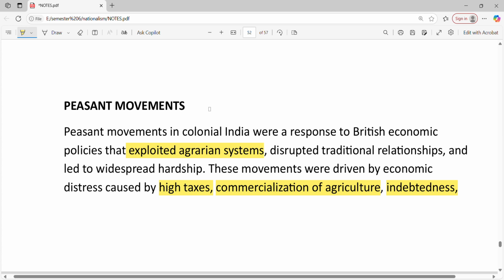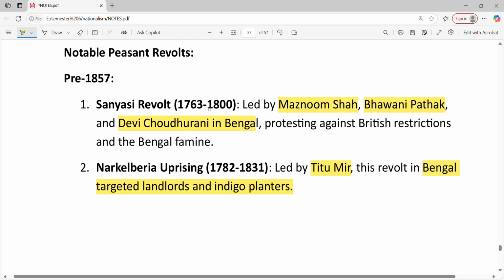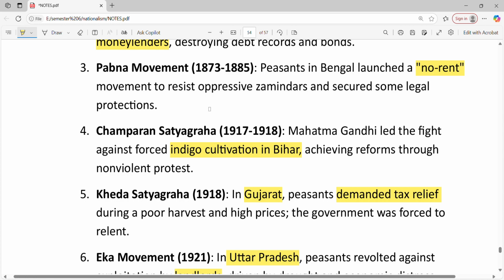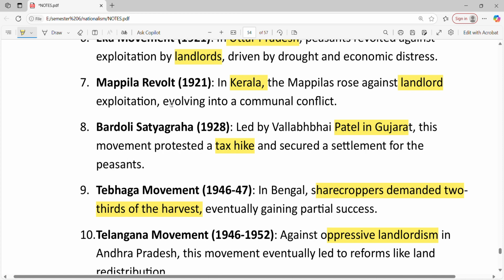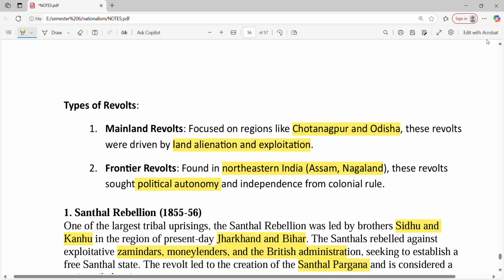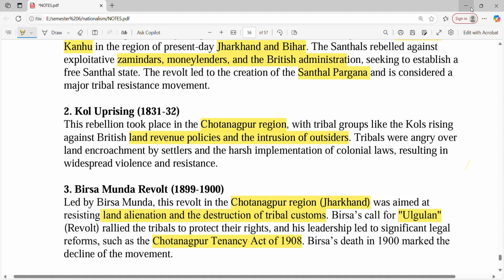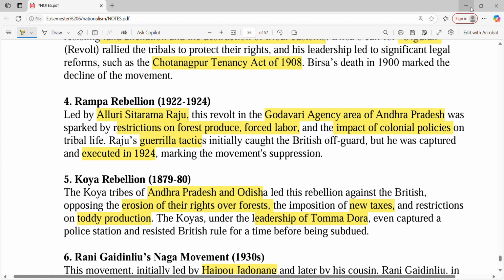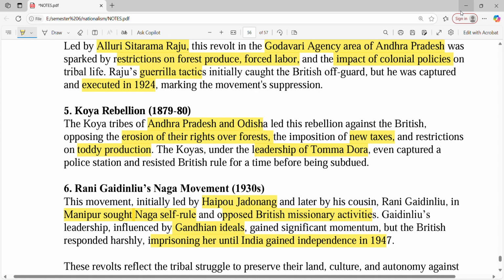Social movements: Peasants & Tribal movements (2/2) | Unit 4 | Nationalism In India | DU